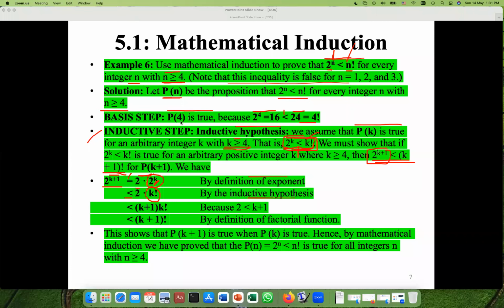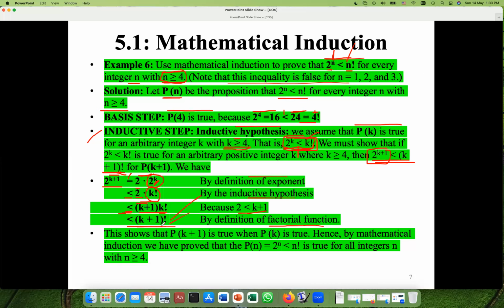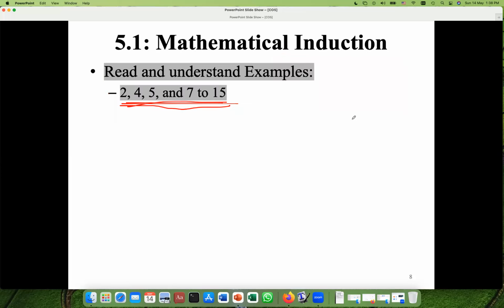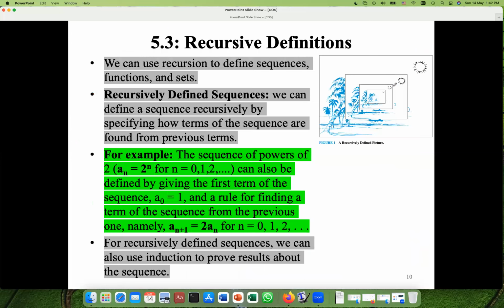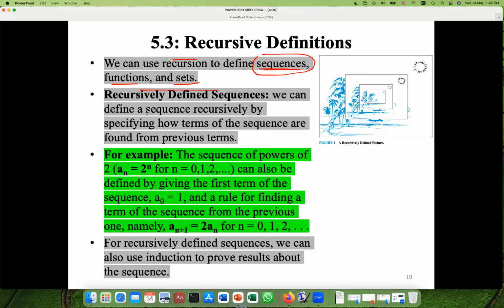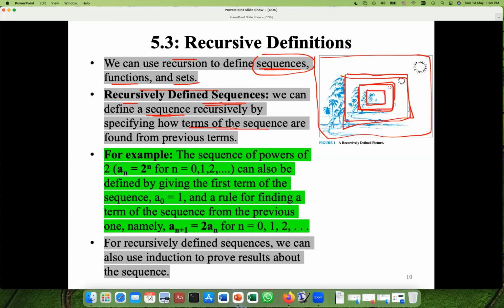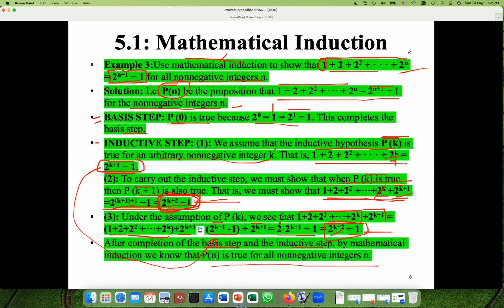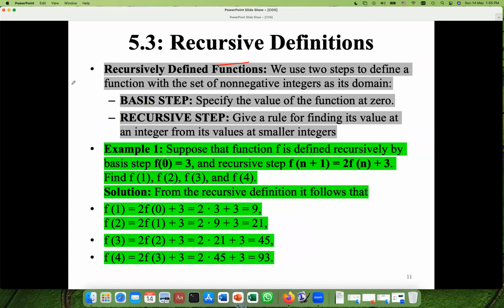Chap 5 (2): Mathematical Induction and Recursion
This describes the Mathematical Induction and Recursion with Examples.